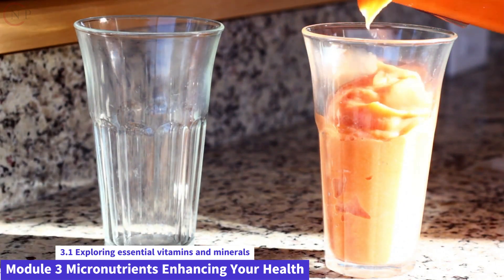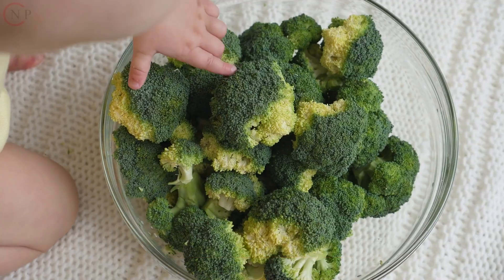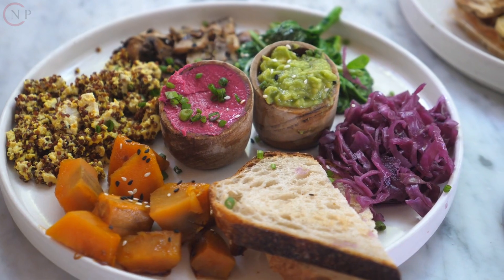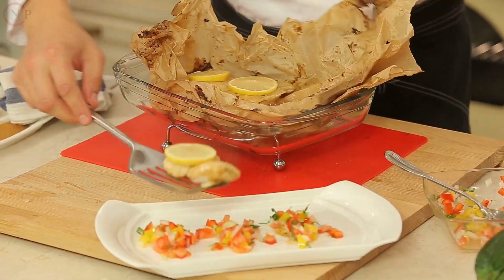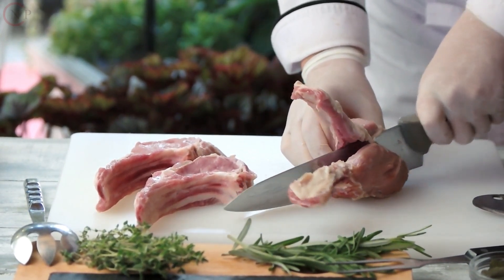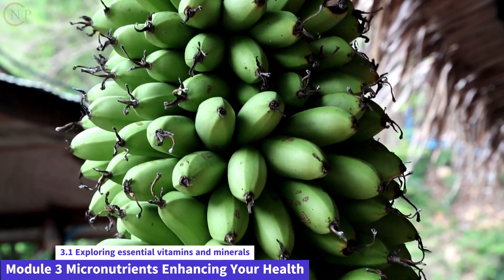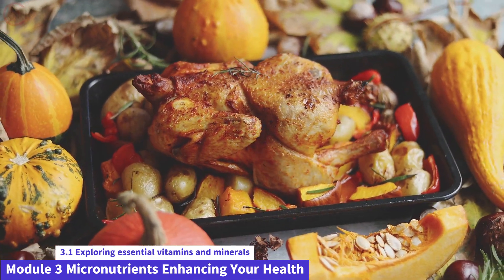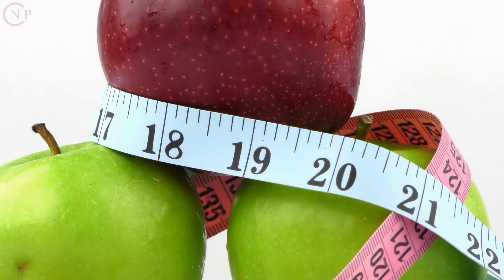3.1 Exploring essential vitamins and minerals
Course Title: Nutrition and Fitness Made Easy

Course Description:

Welcome to "Nutrition and Fitness Made Easy," an Video course aimed to assist you in reaching your health and fitness goals via correct nutrition and efficient exercise routines. This course will guide you practical tactics backed up by scientific data for optimizing your nutrition and fitness regimen for general well-being. Whether you are a novice or have some fitness experience, this course will give you with the knowledge and tools you need to make educated decisions and develop sustainable habits for a healthier living.

Course Duration: 4 weeks (8 modules)

Module 3: Micronutrients: Enhancing Your Health

3.1 Exploring essential vitamins and minerals.
3.2 Recognizing the role of micronutrients in maintaining overall health.
3.3 Developing strategies to incorporate a variety of micronutrient-rich foods into your diet.

Although they play a crucial role in maintaining good health, micronutrients are frequently disregarded in favor of macronutrients. Micronutrients, such as vitamins and minerals, are essential for immune system function, metabolism, and overall health but are required in much lower quantities than macronutrients like carbs, proteins, and fats. Micronutrients, as reported by Harvard Medical School, play a crucial role in human health.

Vitamin D, vitamin B12, iron, calcium, and magnesium are all vitally important micronutrients. Vitamin B12 is necessary for nerve function and red blood cell synthesis, whereas vitamin D is necessary for bone health and immunological function. Hemoglobin distributes oxygen around the body and requires iron, while calcium and magnesium are essential for strong bones and healthy muscles.

Fruits, vegetables, whole grains, lean meats, and healthy fats are just a few examples of nutrient-dense foods that should be incorporated into your diet on a regular basis to guarantee adequate micronutrient intake. The nutritional deficiencies in your diet can be filled by taking a multivitamin or other dietary supplements. Some supplements may interfere with drugs or have negative effects, so it's crucial to talk to your doctor before taking any.

Consuming a diet rich in micronutrients has been shown to dramatically improve health and well-being. You can make sure your body is getting the vitamins and minerals it needs to perform at its optimum by eating a range of nutrient-dense meals and taking supplements when needed. So, take charge of your health and begin focusing on your micronutrient consumption right away!